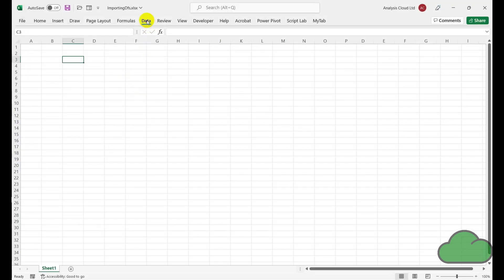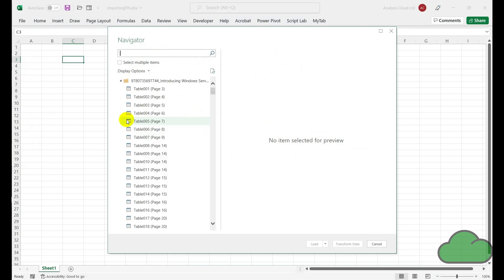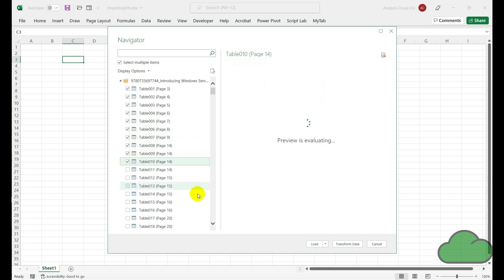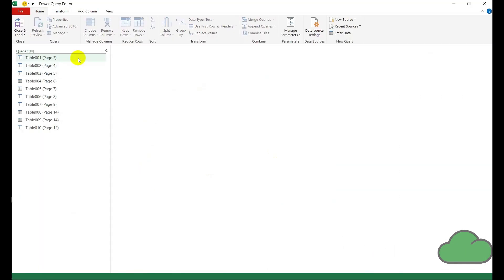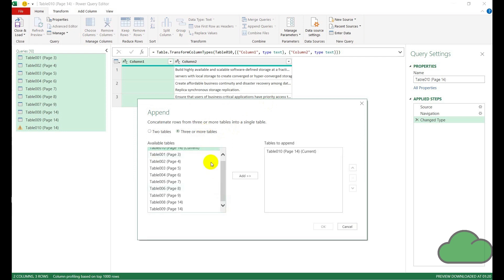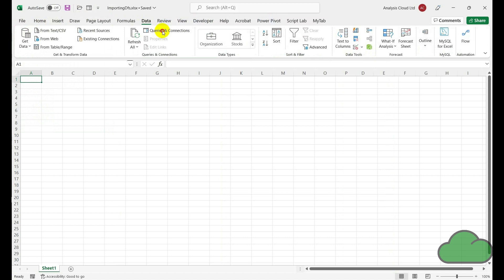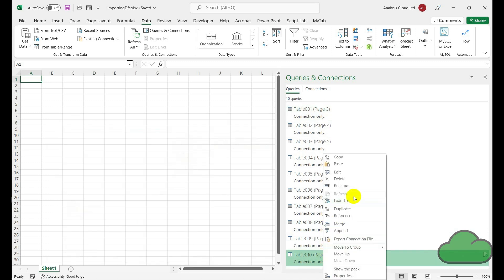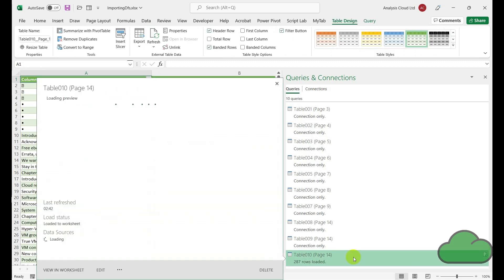Extract Data from PDfs into Excel Desktop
Use Excel Power Query to select a PDf document and extract all the data from it into you data model and then load it back into your worksheet. All the pages are aggregated into one large table.